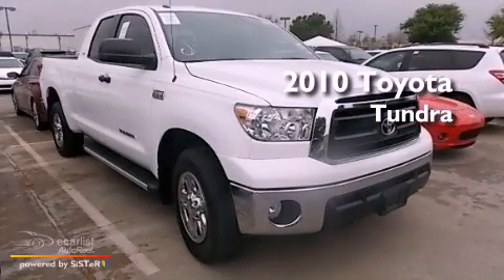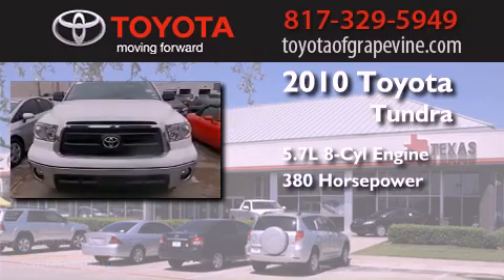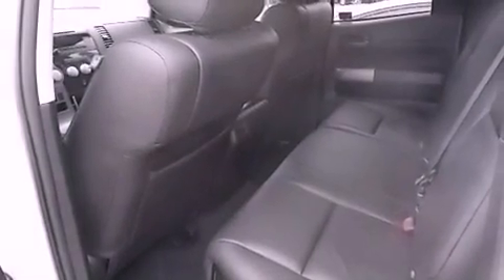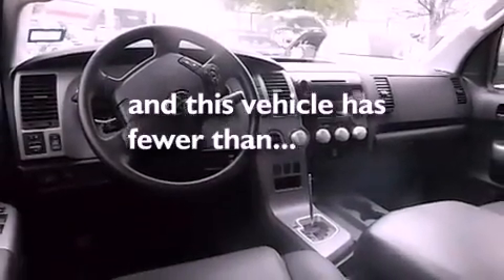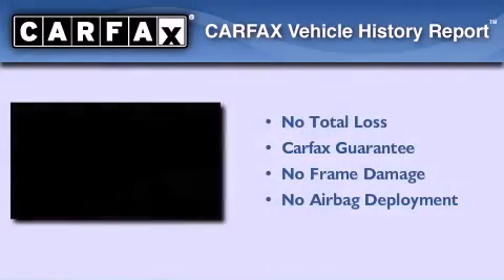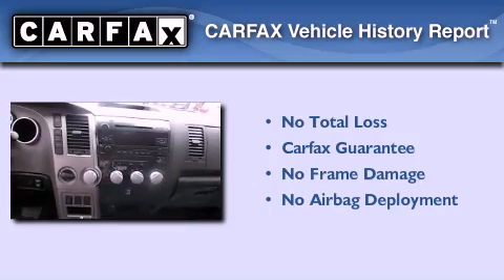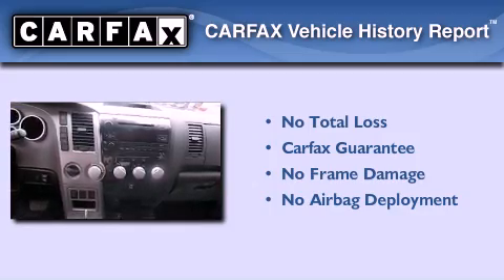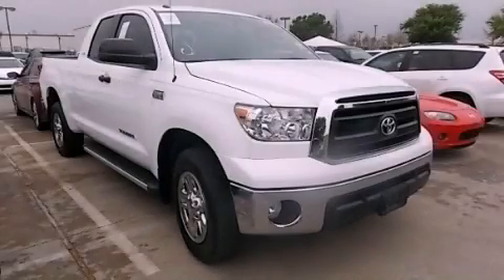2010 Toyota Tundra 4WD - Certified Used Dealer Serving Dallas TX | Bad Credit Bankruptcy Auto Loans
New, Certified Used, & Pre-Owned Toyota Dealer Serving Dallas Texas.

Get a car with bad credit, bankruptcy, or no credit near Dallas Texas today.

We've been honored to serve Dallas TX, we promise that your experience at our dealership will exceed your expectations!

 Texas Toyota of Grapevine serving Fort Worth, Dallas, Arlington, Irving & Lewisville. This Toyota dealer offers low prices, New Toyota, Certified Toyota Used Cars & Toyota OEM Parts & Service

 Texas Toyota of Grapevine Finance Department offers low rates & Lease Specials | Online New & Used Car Specials For Dallas Toyota Drivers | Car Loans Available | Bad Credit & No Credit Car Loans

 Year : 2010
 Make : Toyota
 Model : Tundra 4WD
 Engine : 5.7L FFV DOHC 32-valve i-Force V8 engine
 Trans . : Automatic
 Exterior : White
 Miles : 44,916
 Interior : Gray

 801 State Hwy. 114 East

2010 Toyota Tundra 4WD - Certified Used Dealer Serving Dallas TX | Bad Credit Bankruptcy Auto Loans